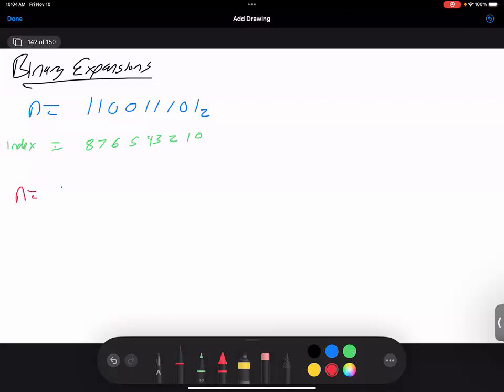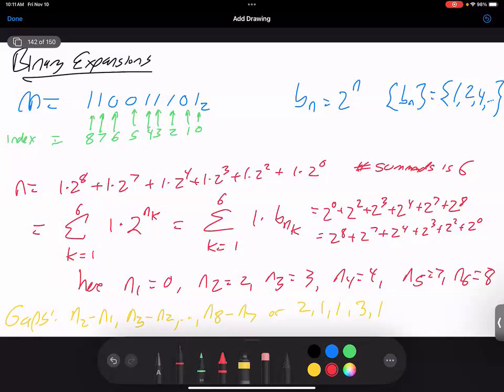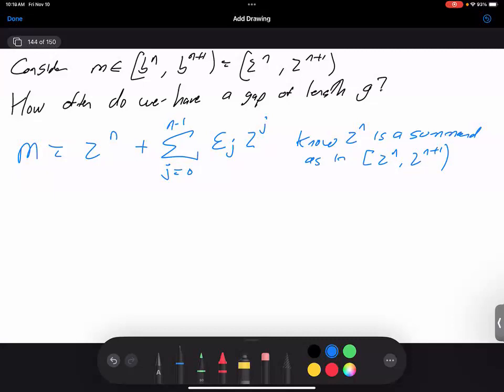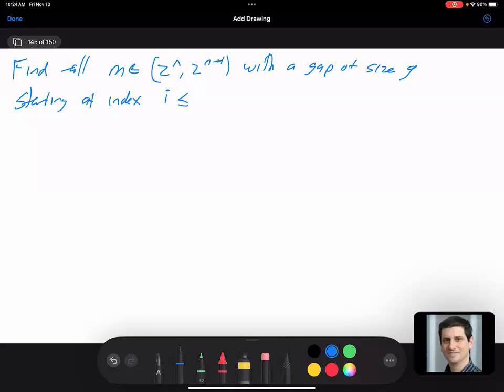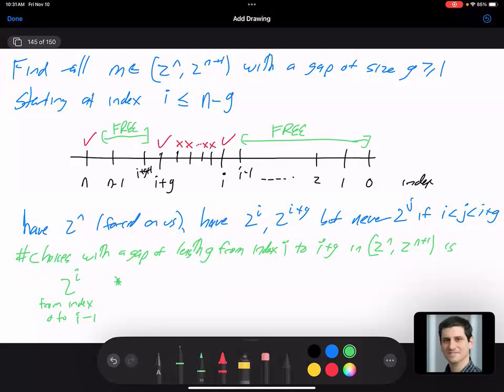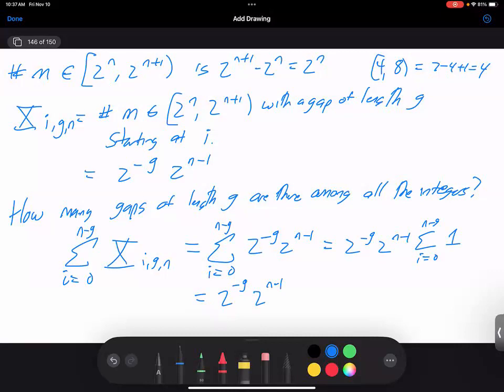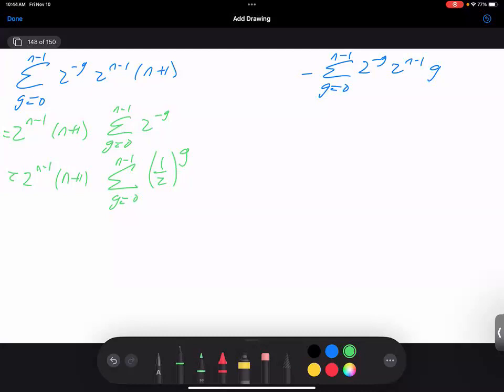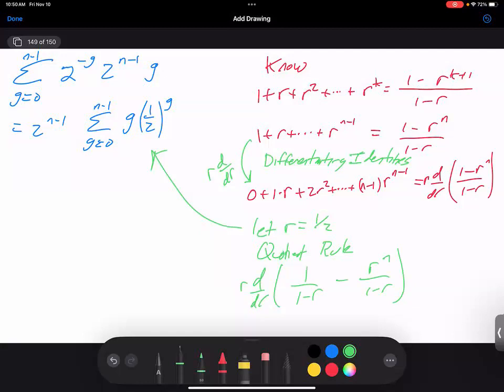Math349Fa23 Lec28 GapsIV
Math 349: Operations of Order: Steven Miller: Williams College: Fall 2023: Lecture 28: 10 November 2023 : Gaps IV: Binary Expansions